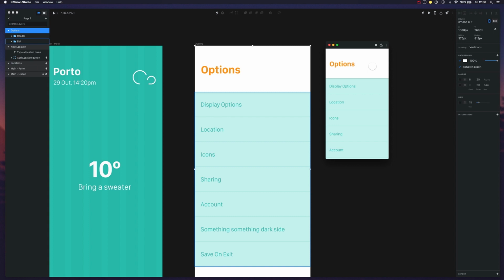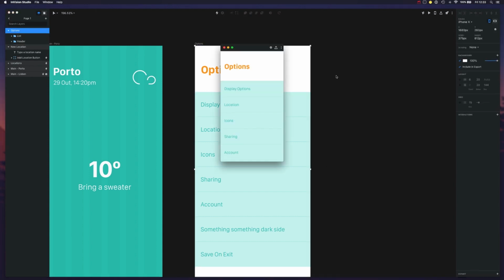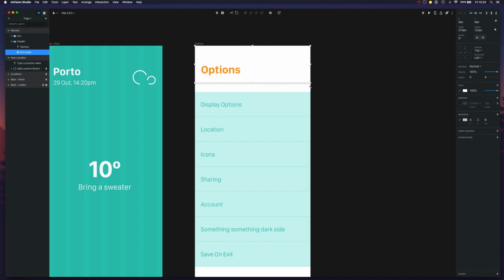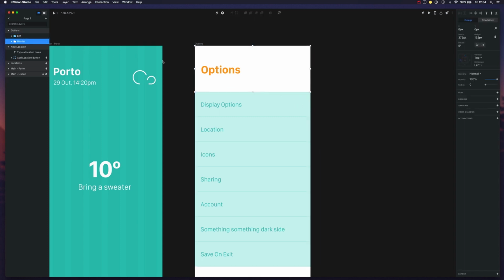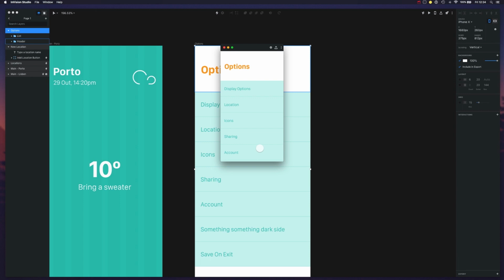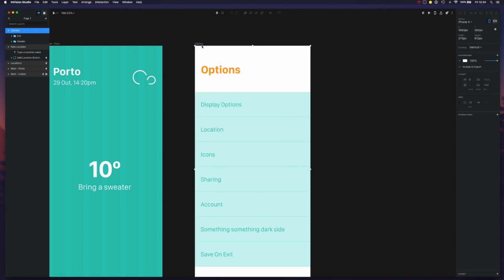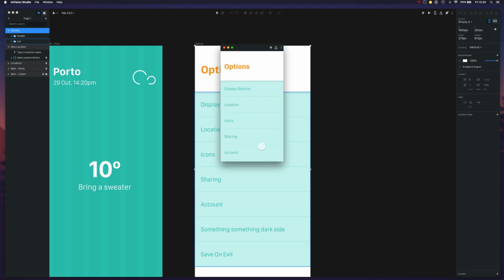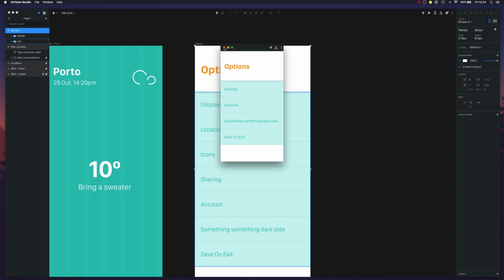Fixed Scrolling Navigation in InVision Studio | Tutorial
Let's create a prototype with fixed scrolling navigation in InVision Studio.

for more pro episodes on frontend, design and more.

► Watch the full series on how to design with InVision Studio